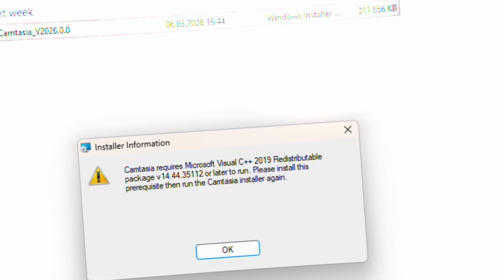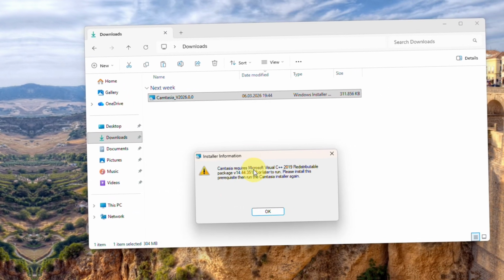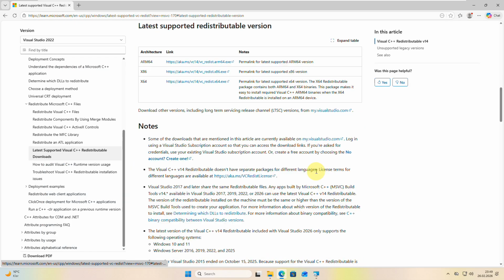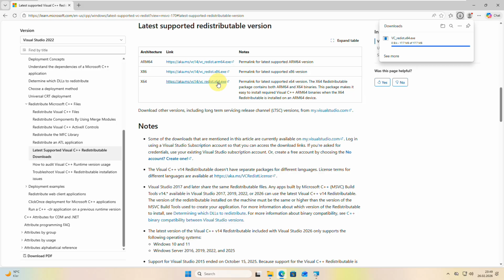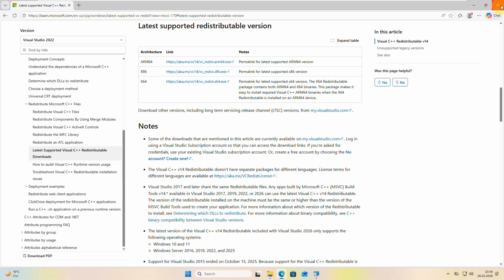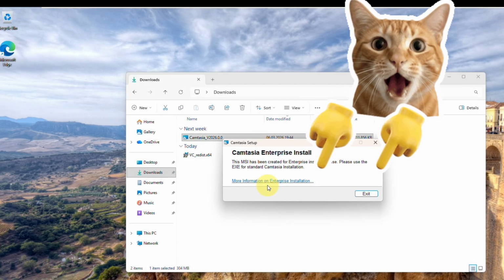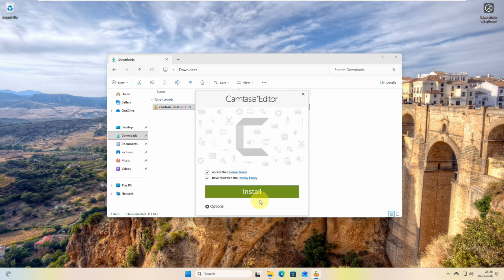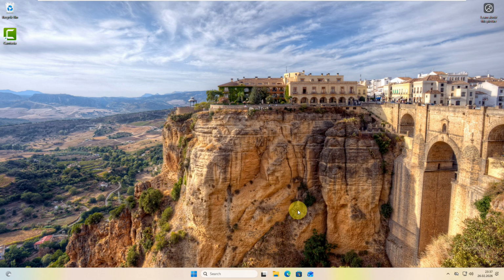Fix Camtasia Error: Install Visual C++ 2019 (v14) in 2 Minutes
Learn how to fix the Camtasia installer error by installing the Microsoft Visual C++ 2019 (v14) Redistributable. Step-by-step guide to download the correct x64/x86 MSI, install as administrator, and rerun the Camtasia installer — plus quick troubleshooting tips.